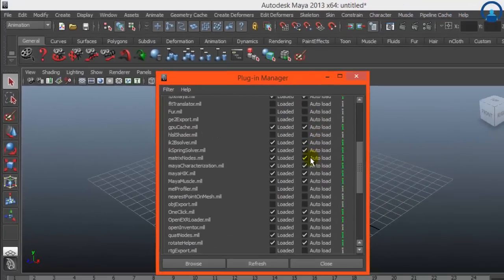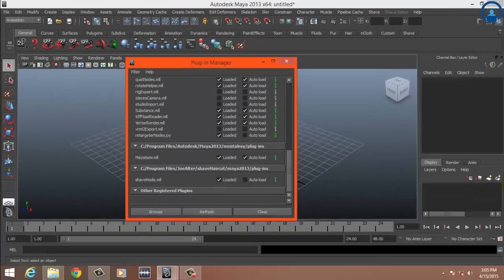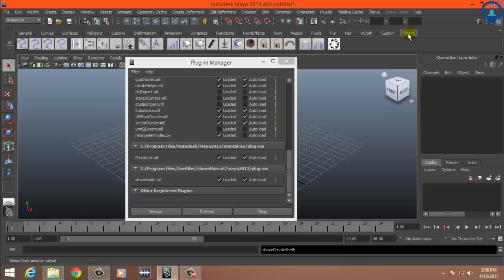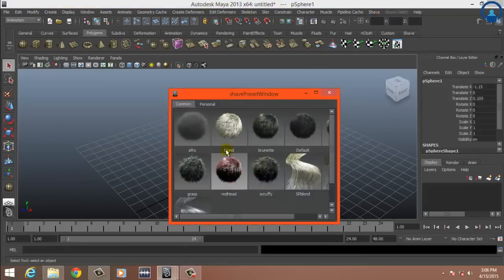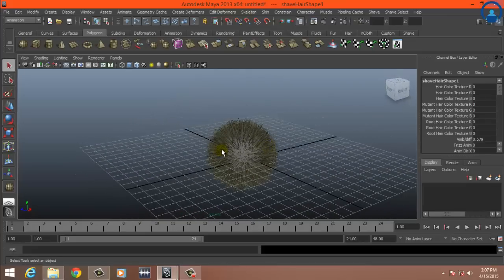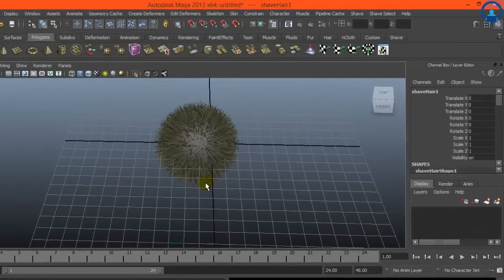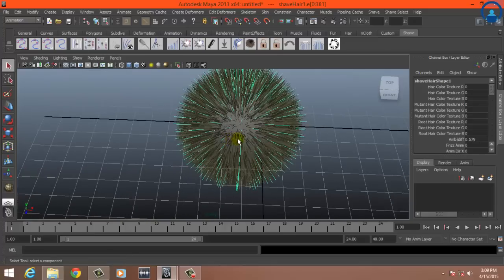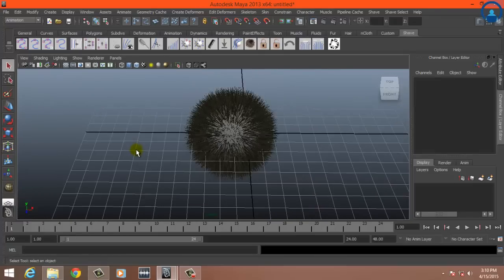MAYA Shave & Hair Cut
Learn the art of shaving and haircutting with MAYA, a comprehensive guide to achieving the perfect shave and haircut. In this video, we'll take you through the steps and techniques required to master the art of shaving and haircutting, providing you with a smooth and stylish finish. Whether you're a beginner or an experienced stylist, this tutorial is perfect for anyone looking to improve their skills and learn new techniques. With MAYA, you'll discover the secrets to a perfect shave and haircut, from preparation to finishing touches. So, sit back, relax, and let MAYA guide you through the world of shaving and haircutting.